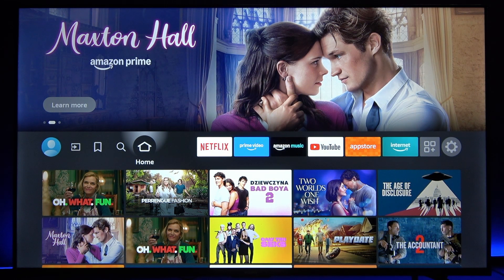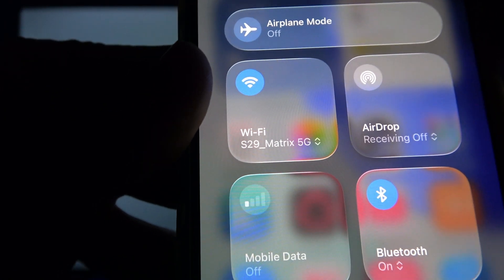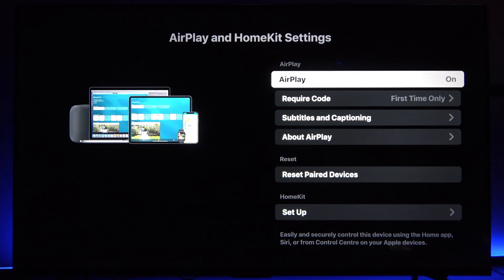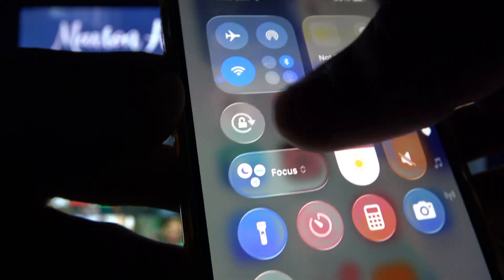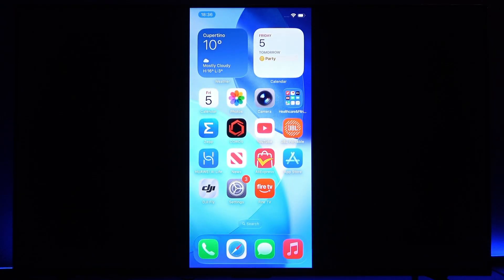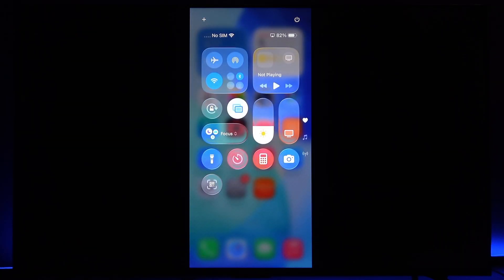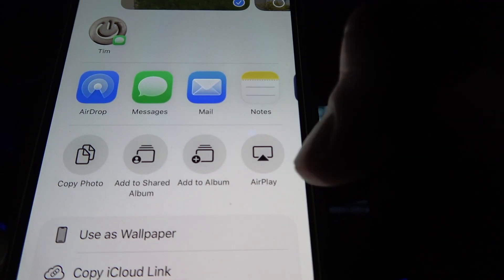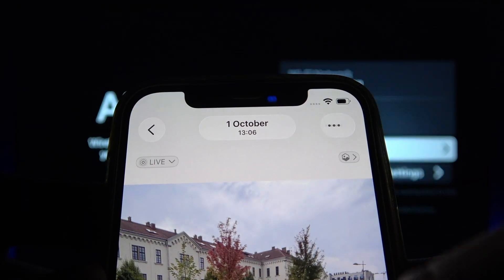How to Connect iPhone to Xiaomi TV (AirPlay)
Learn how to mirror your iPhone screen to a XIAOMI F Pro TV using Apple AirPlay. This video walks you step-by-step: verify both the TV and iPhone are on the same Wi-Fi network, enable Apple AirPlay and HomeKit in Settings → Display and Audio Settings on the XIAOMI F Pro, open Screen Mirroring from the iPhone Control Center (add the control if it’s missing), tap your TV, and enter the PIN on first connection. We also show how to stop mirroring and how to AirPlay photos and apps to the TV so you can cast videos, pictures, and presentations quickly and reliably.